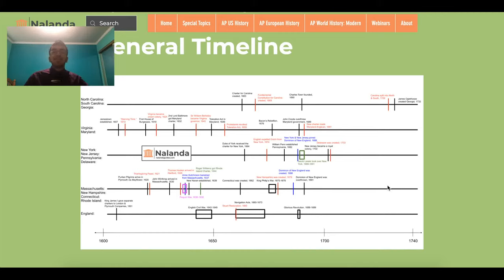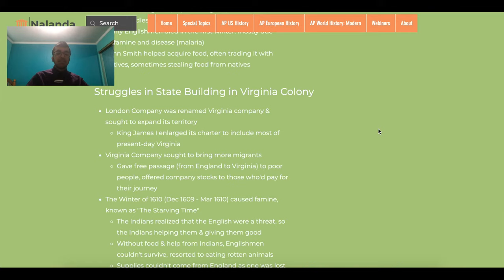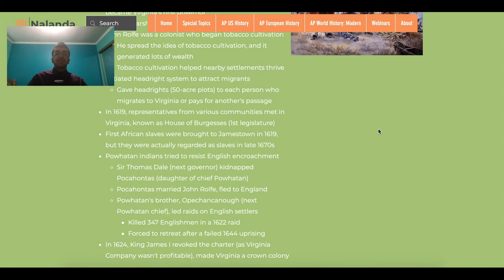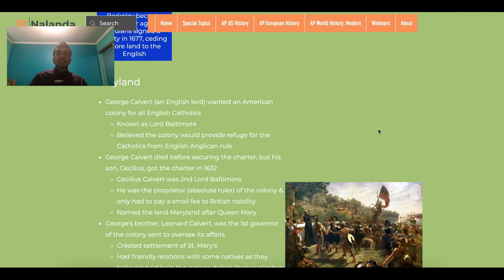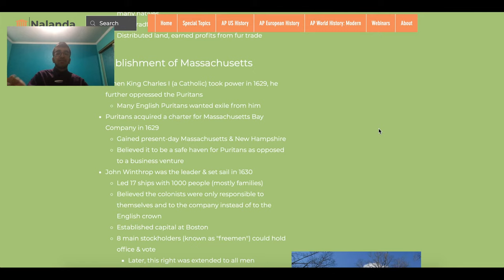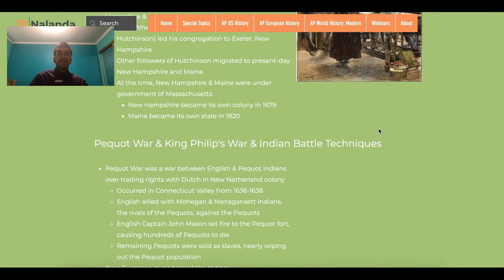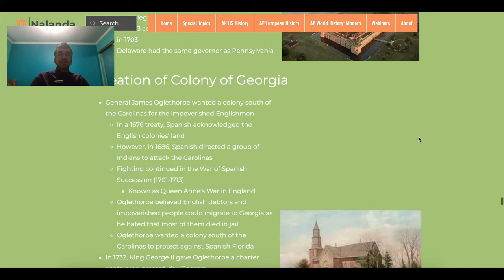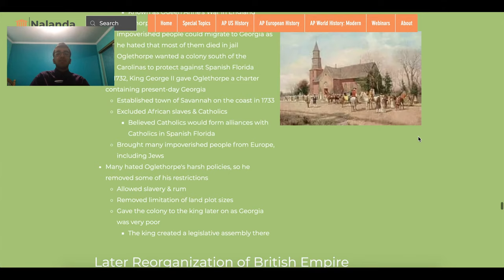13 Colonies (Unit 2) Review | AP US History | Nalanda Guides Webinar Series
A review of APUSH Unit 2 Topic 13 Colonies. Please visit nalandaguides.com for more AP History review guides.